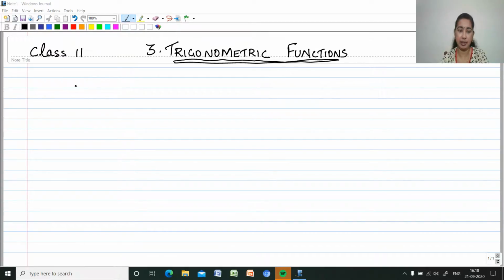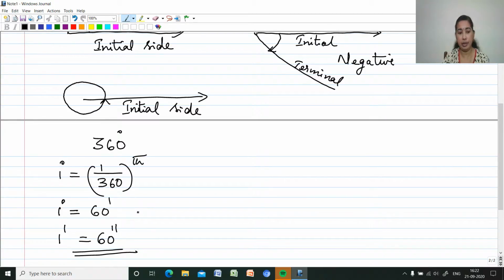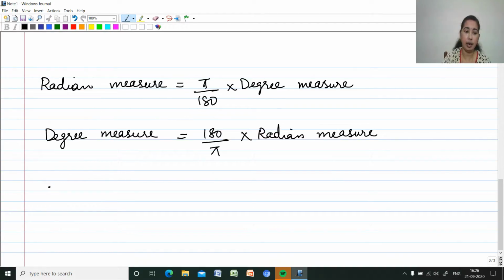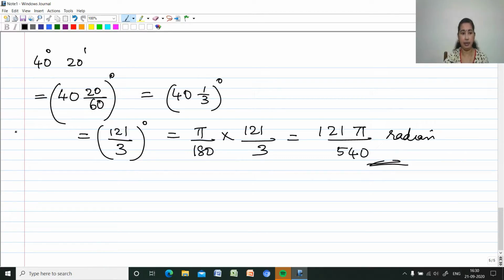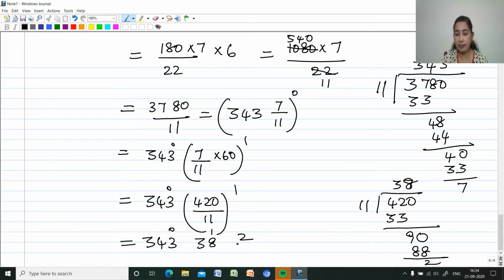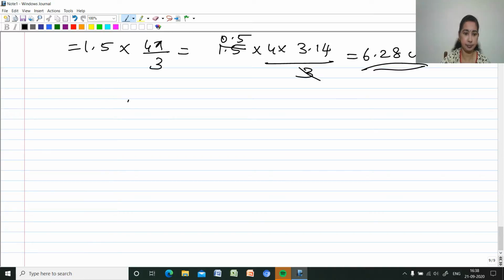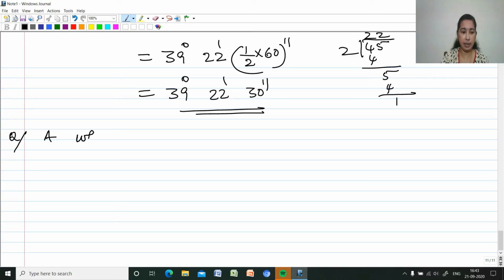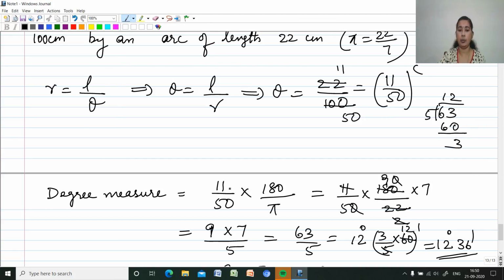Class 11 | Trigonometric Functions | Ms.Mary M J - Part 1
In this video we will be discussing Trigonometric Functions